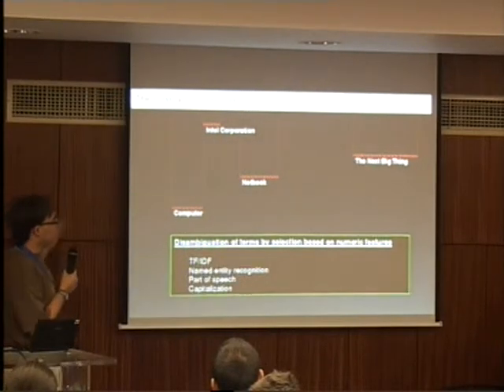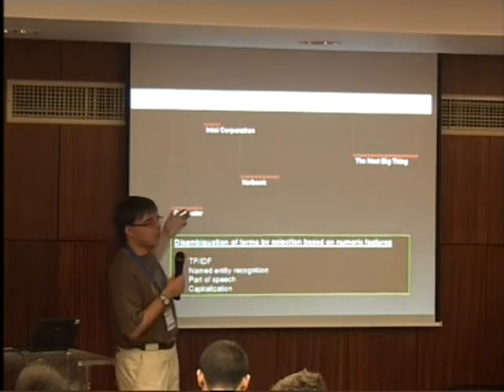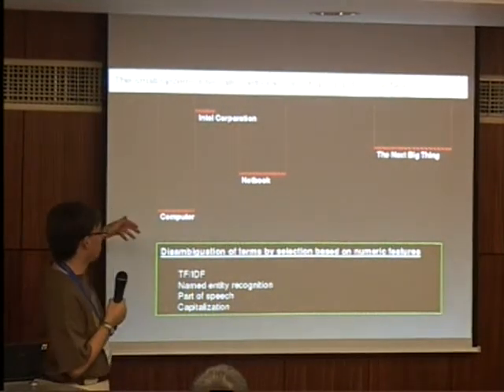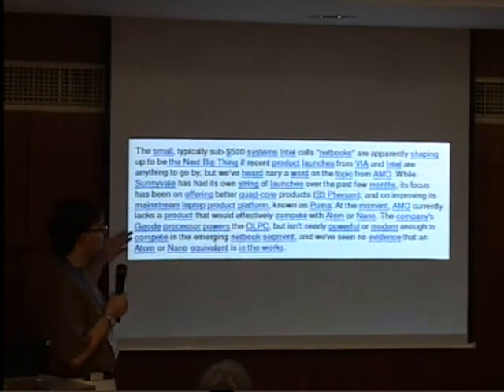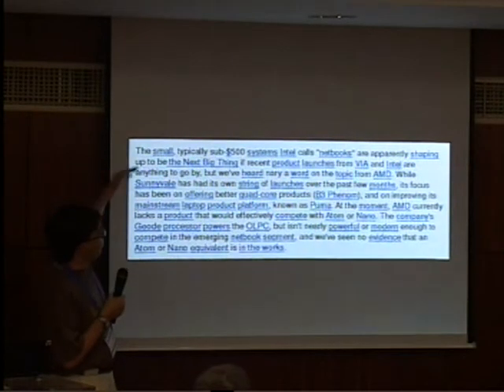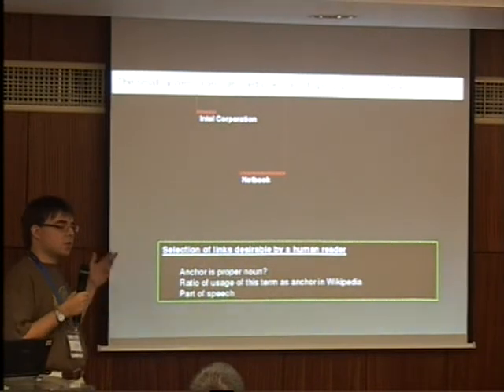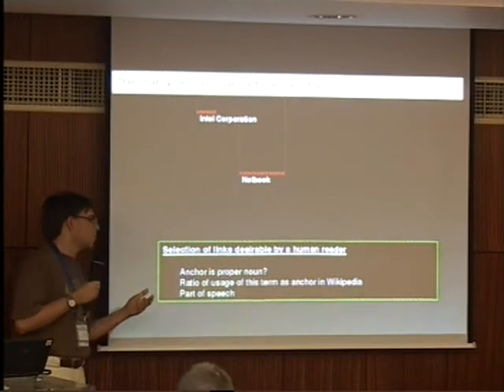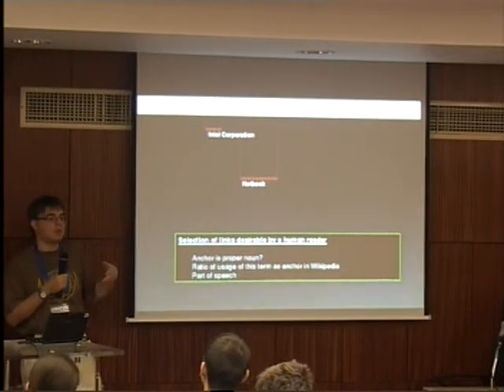Wikitag: Generating in-text links to Wikipedia (part 2)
Tomaž Šolc at Wikimania 2008, Alexandria, Egypt

A common use of Wikipedia in web publishing is to provide explanations for various terms in published texts with which the reader may not be familiar. This is usually done in form of in-text hyperlinks to relevant pages in Wikipedia. Building on the existing research we have created a system that automatically adds such explanatory links to a plain text article. Combined with structured data extracted from linked Wikipedia articles, the system can also provide links to other websites concerning the subject and semantic tagging that can be used in any further processing.

This talk is about the research that resulted in Wikitag, a system that is currently running as part of Zemanta service. An overview of the algorithm is given with descriptions of its basic building blocks and discussion of the primary problems we encountered: how to get link candidates, automatically disambiguate terms, estimate link desirability and select only the most appropriate links for the final result.